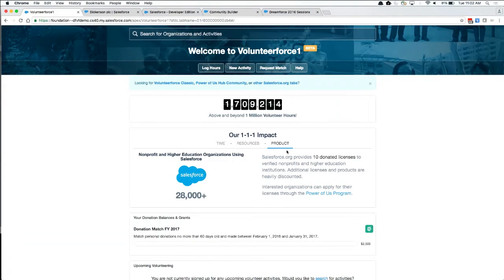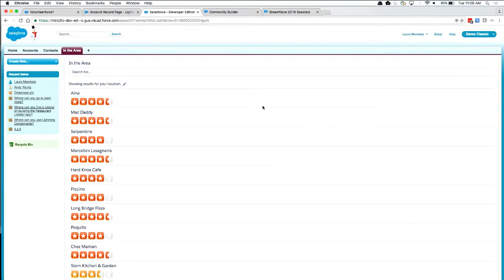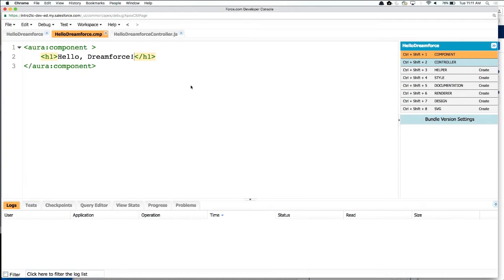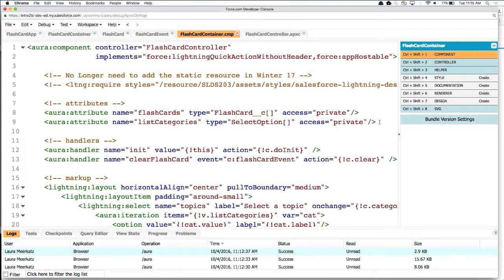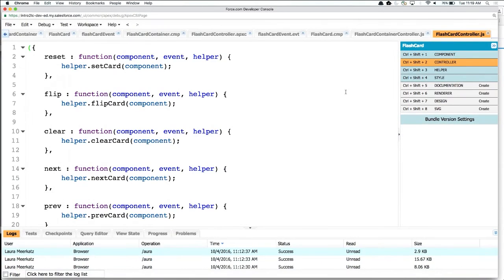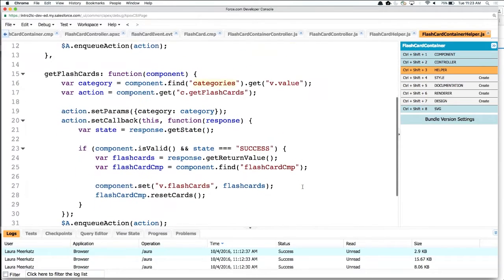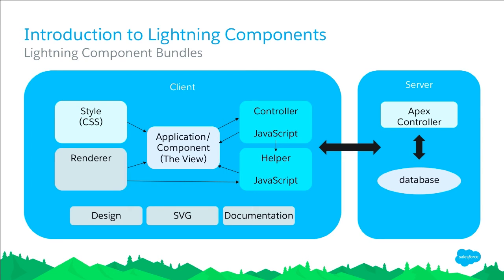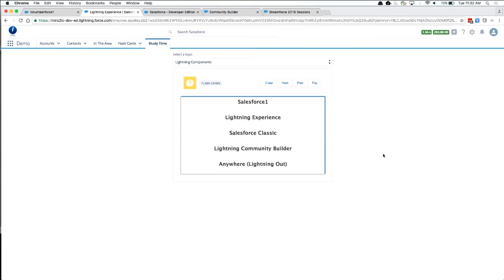Introduction to Lightning Components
Are you a Force.com developer wanting to get started with Lightning Components? Lightning Components are the future of developing on the Salesforce Platform. We?ll give you a first look at what Lightning Components are and show some real use cases. We?ll share invaluable tips for getting started with development. If you?ve heard of Lightning Components but haven?t built any yet, this session is for you.